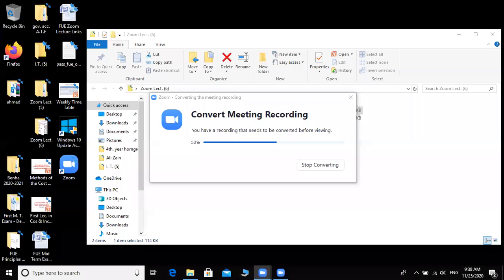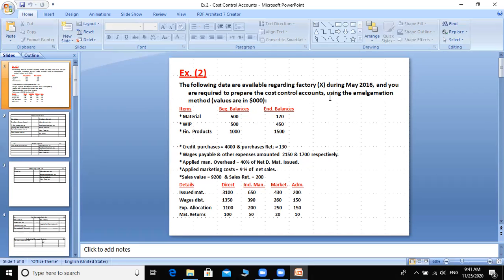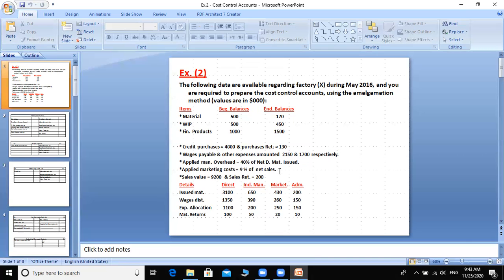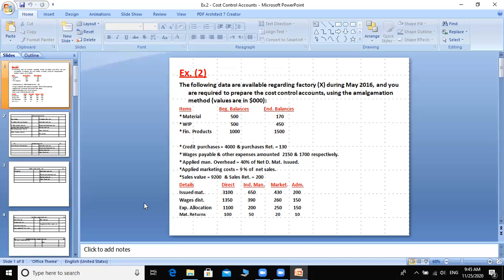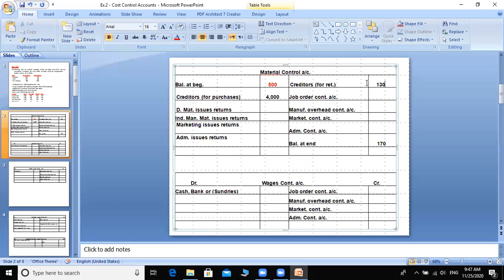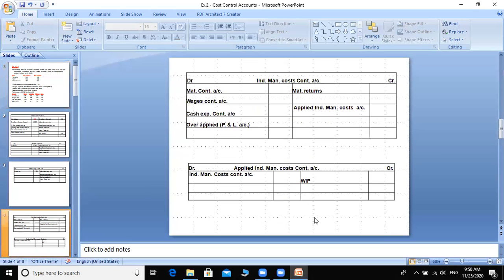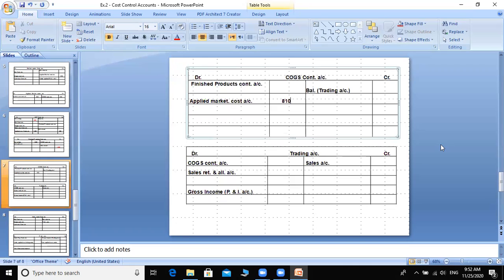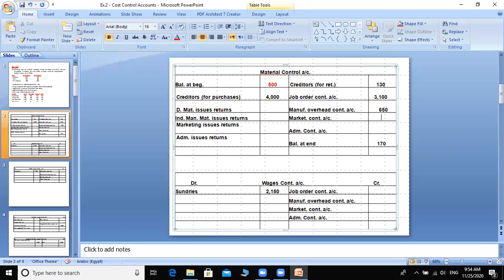المحاضرة 6 نظم محاسبة التكاليف رابعة إنجليزى